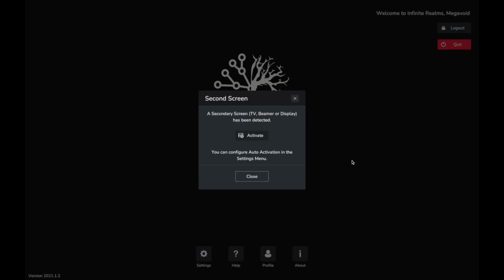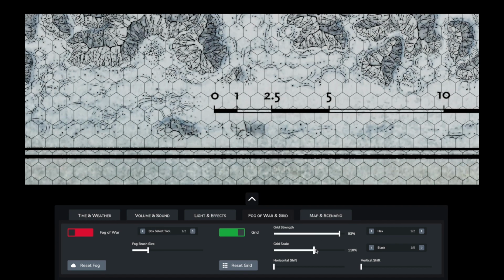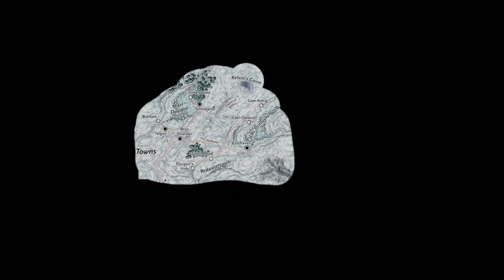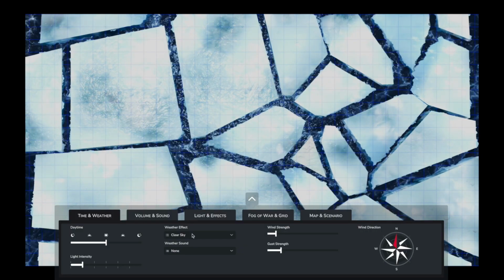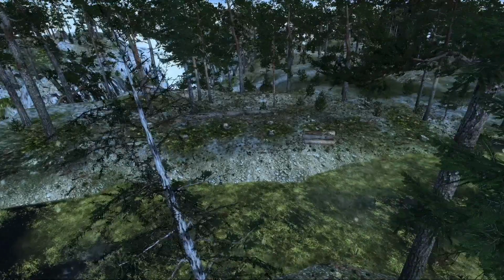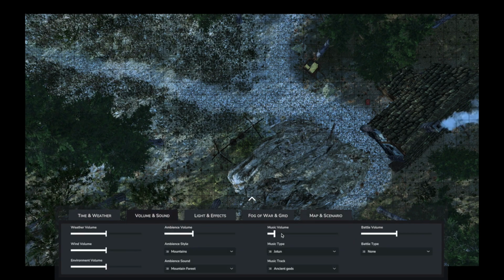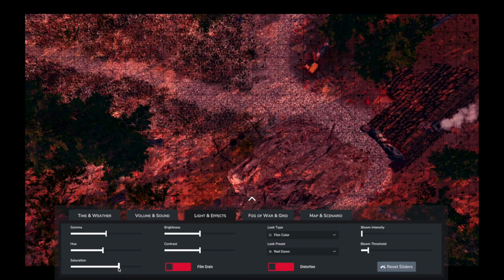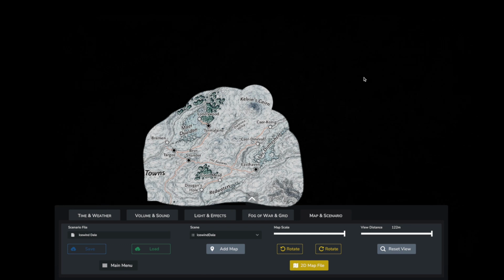The Power of Dynamic Battle Maps and Tools for RPGs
In this video I'll show you how I prepare dynamic battlemaps for my D&D Rime of the Frostmaiden campaign using Infinite Realms - including Sound, Effects, Grid and Fog of War!
Infinite Realms is a new type of tabletop projection software with support for 3D maps.

The first map is an overview map of the area the campaign is set in. I add and adjust a hex grid and cover the map with fog of war. The players will only be able to see the areas they have already seen with their own eyes on the map.
After the overview I add two battlemaps for character introduction encounters. The first map is a video map by Dynamic Dungeons. I add and adjust a square grid on this map and add weather and sound effects.
The final map in this video is a 3d video map by Infinite Realms. I show off the features of these maps, such as the massive scale, weather, sound and post processing effects. I change the default look and feel of the spider canyon from cold winter weather to a warm summer evening.